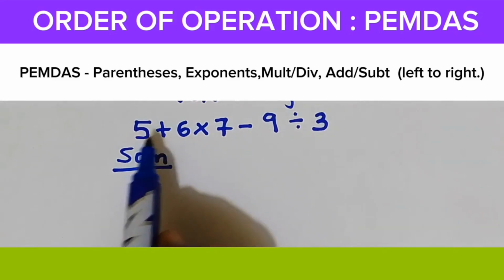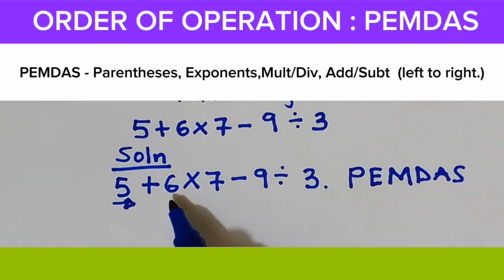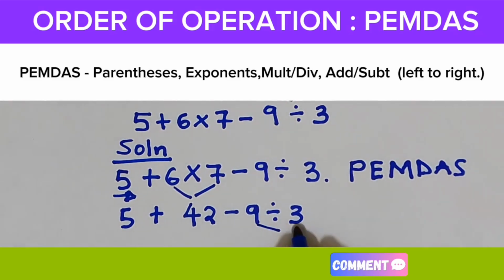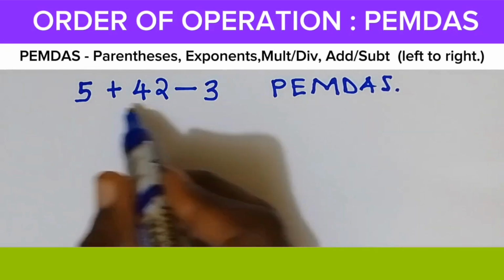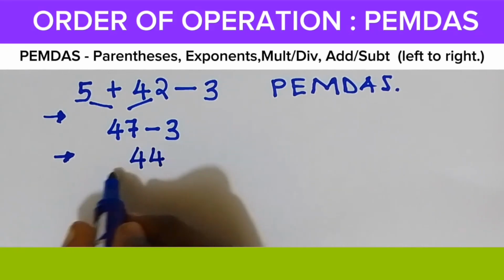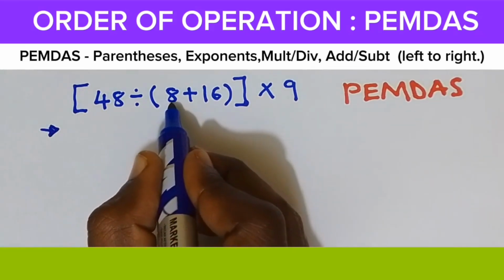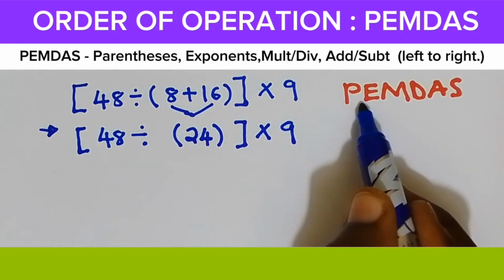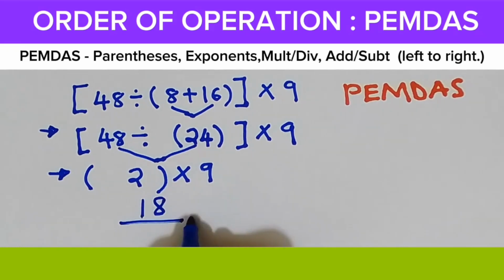PEMDAS Explained with Example: A Simple Guide step by step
In this informative video, we delve into the Order of Operations, commonly known by the acronym PEMDAS. This essential mathematical principle guides learners through the correct sequence for solving expressions involving multiple operations. We will explore each component of PEMDAS—Parentheses, Exponents, Multiplication and Division (from left to right), and Addition and Subtraction (from left to right)—with clear examples. Join us to enhance your understanding and mastery of this fundamental concept in mathematics.